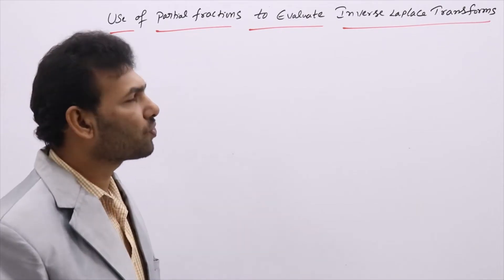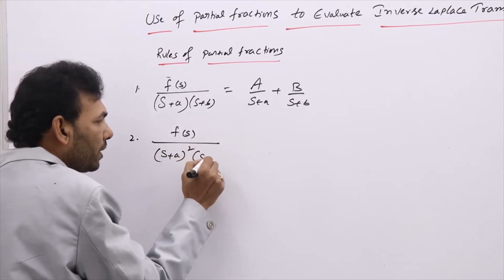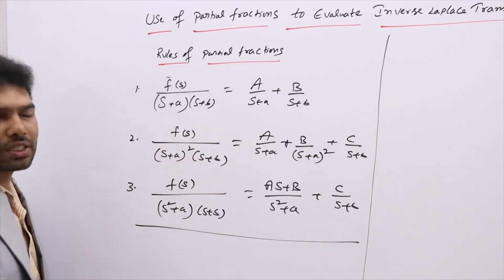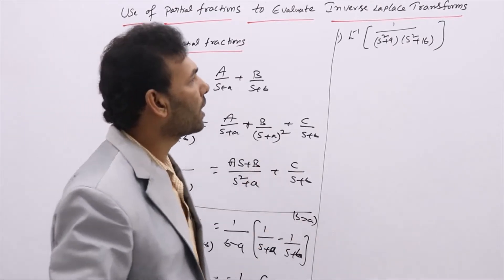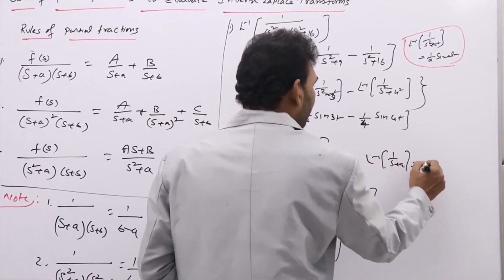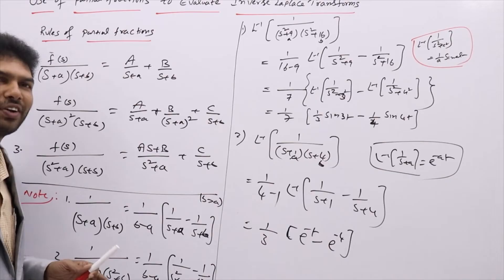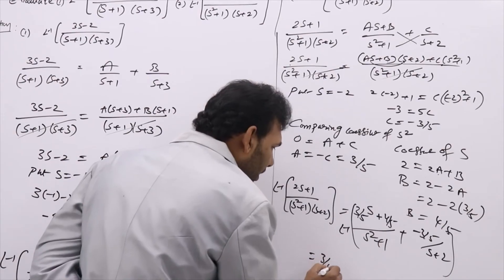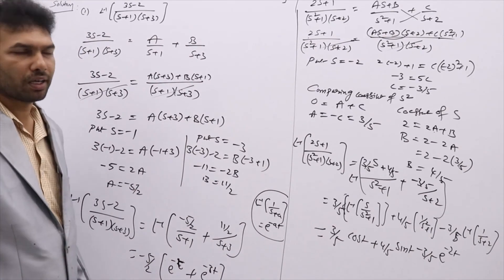INVERSE LAPLACE PARTIAL FRACTION PROBLEMS